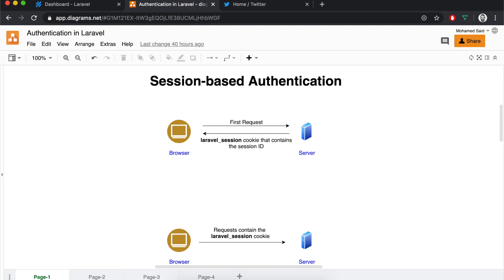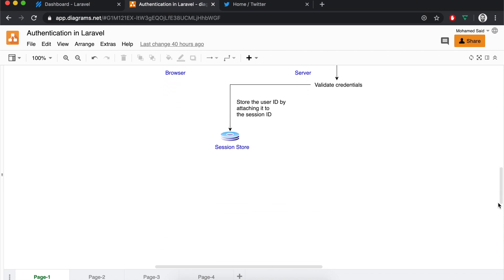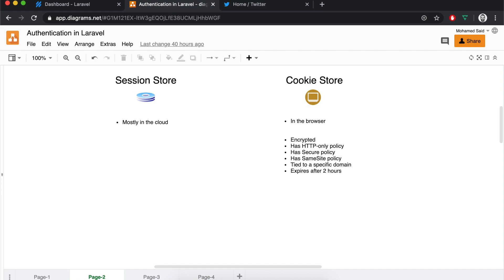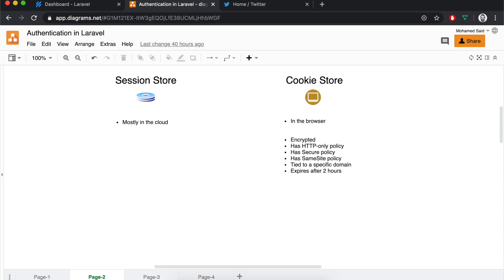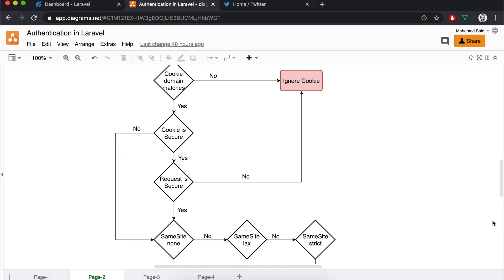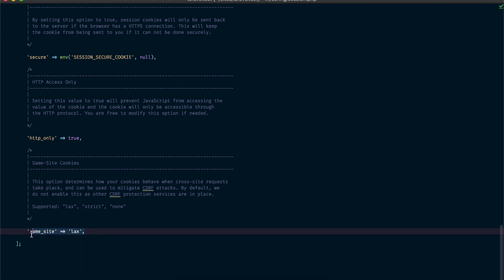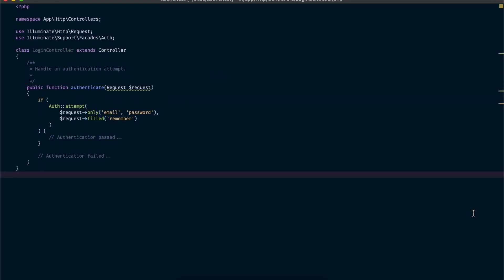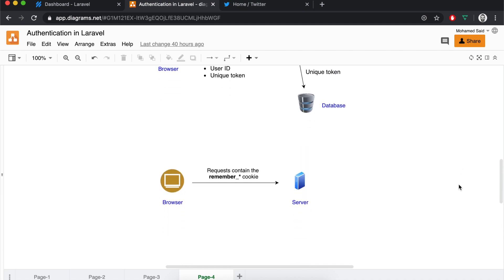Session authentication in Laravel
A look behind the curtain on how session authentication works in Laravel. We'll discuss cookies and how to protect data stored in them, how your Laravel application identifies the user ID from the session, and how the remember functionality works.